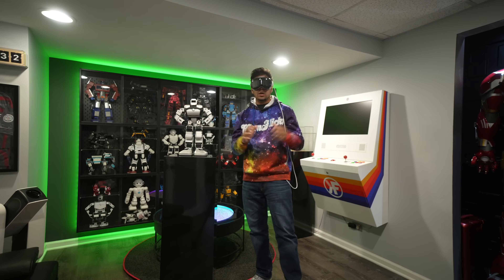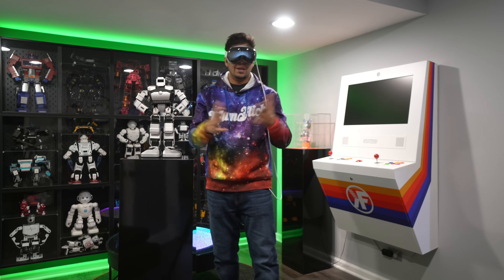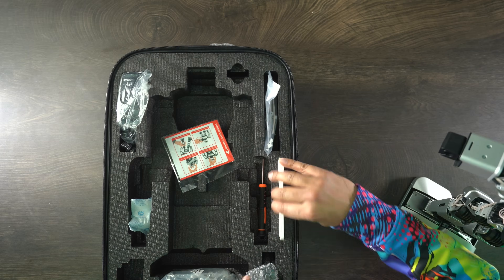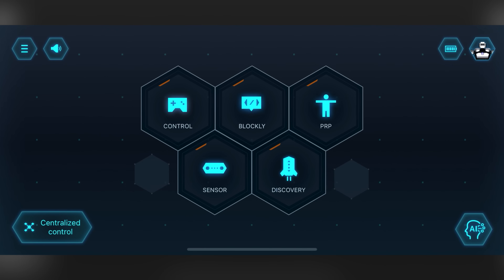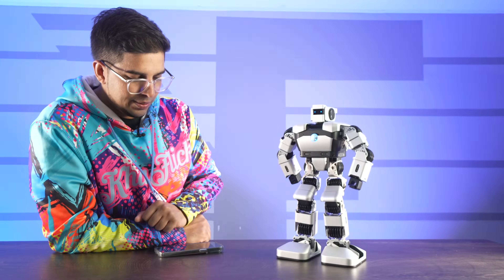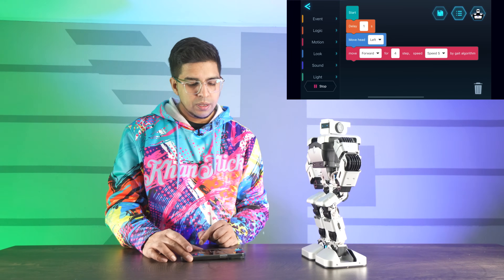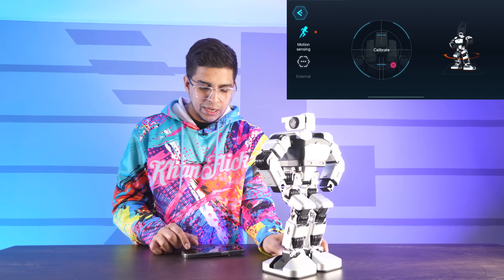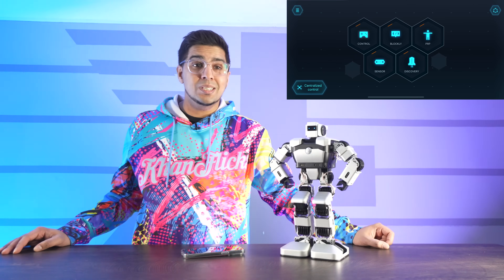UNBOXING Yanshee Humanoid AI Robot by UBTECH - feat Apple Vision Pro!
Humanoid robots are cool,  but are they $5000+ cool? We unbox, demo, and showcase Yanshee by UBTECH. We also for the first time incorporate the Apple Vision Pro to our review!

00:00 Intro
02:00 Unboxing
03:30 Power On
04:08 Lets Play - App
04:26 Lets Dance - App
07:10 Programing / Coding
10:00 Conclusion